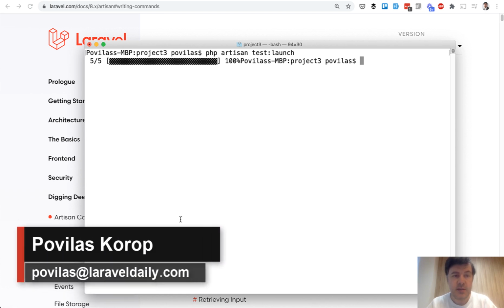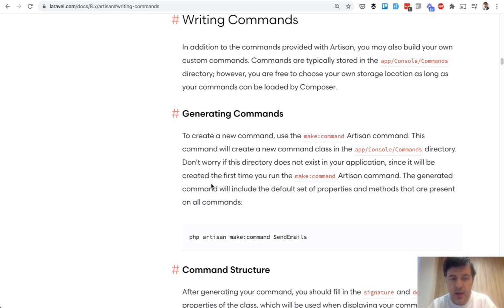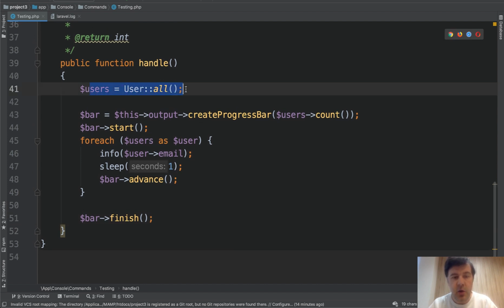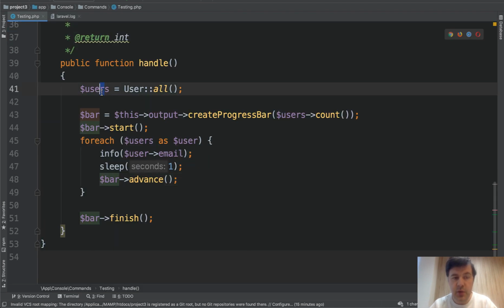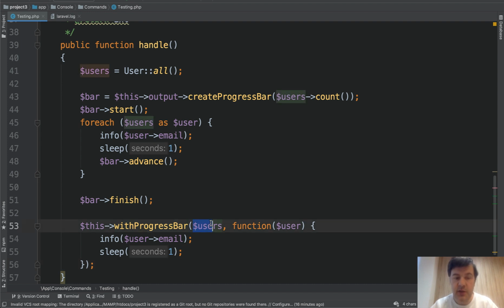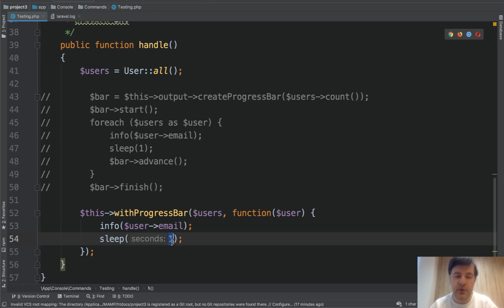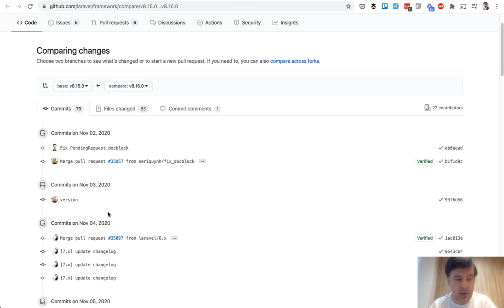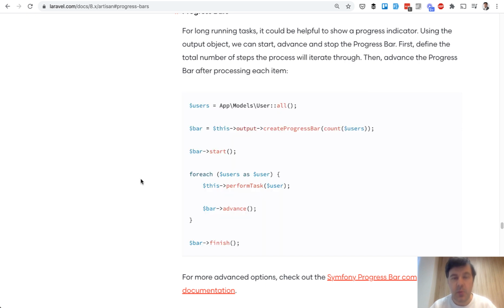Laravel: Add Progress Bar in Artisan Command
If your Artisan command takes longer, it may make sense to inform the user about the status, with a progress bar. In the newest Laravel 8.16, it became even more convenient.